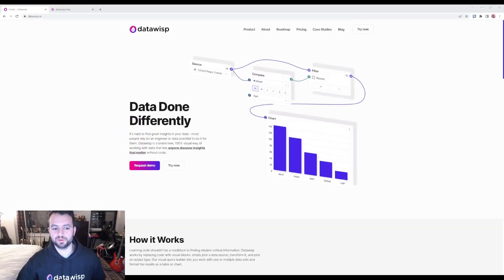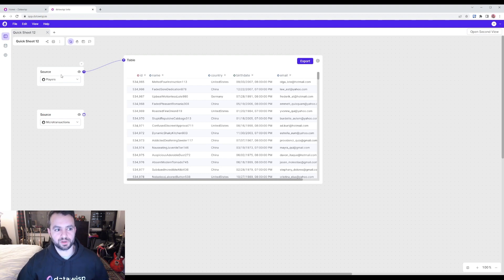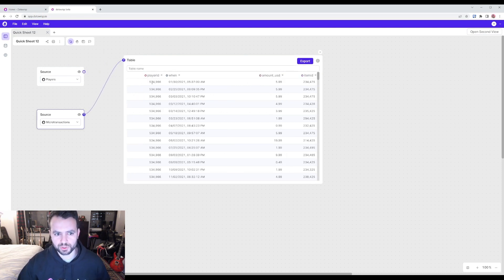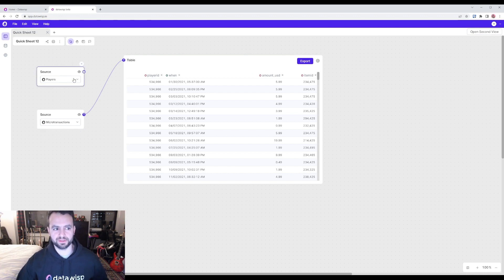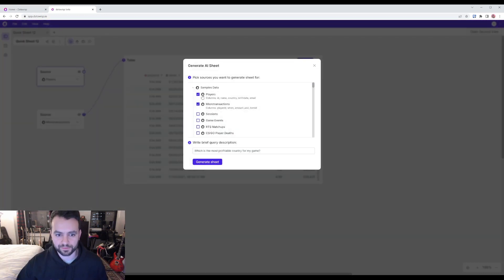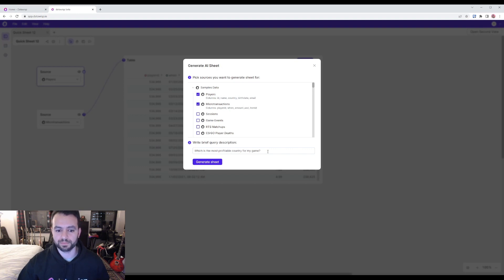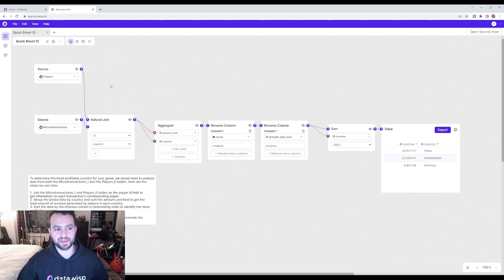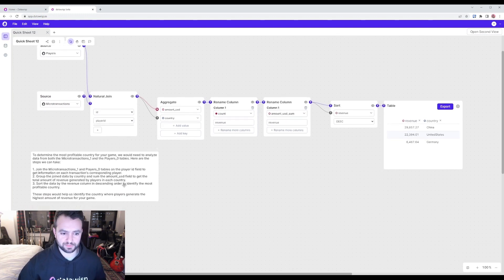The Future of Data Analysis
Here's a short demo of our brand new ChatGPT integration. We're very excited about this feature because it allows any person to ask questions about their data in plain English and immediately start getting valuable insights - without the assistance of a data professional. The feature is still very new and will only get better with time!